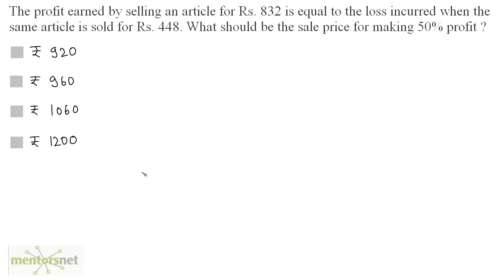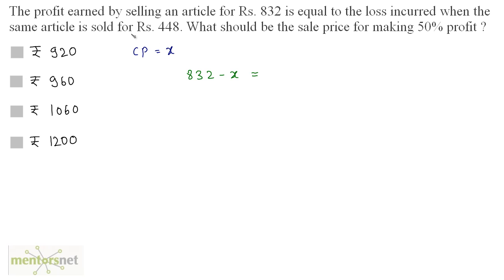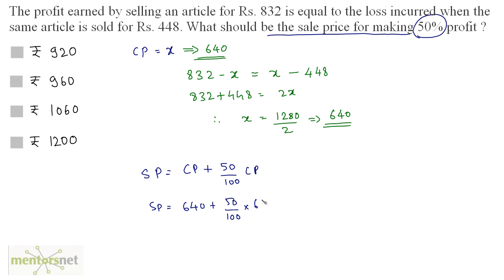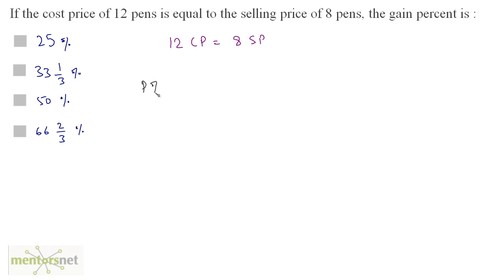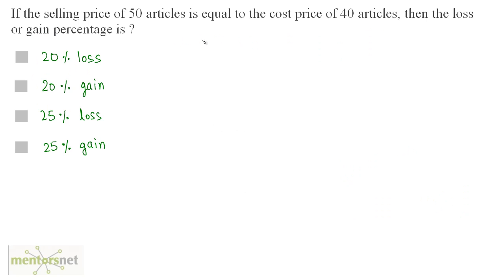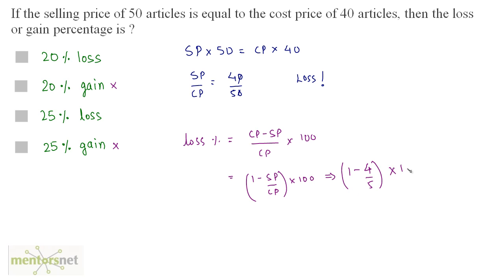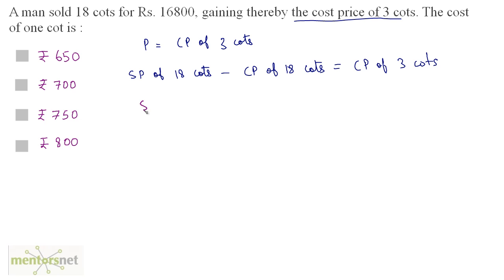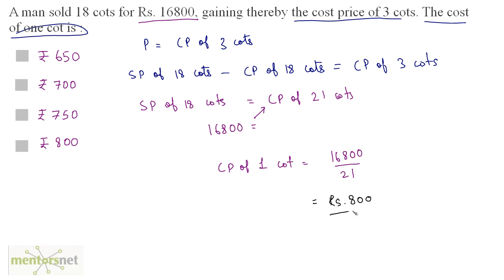QT 101 Profit Loss Question Set 4